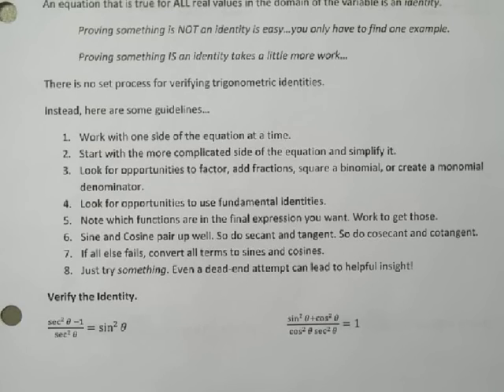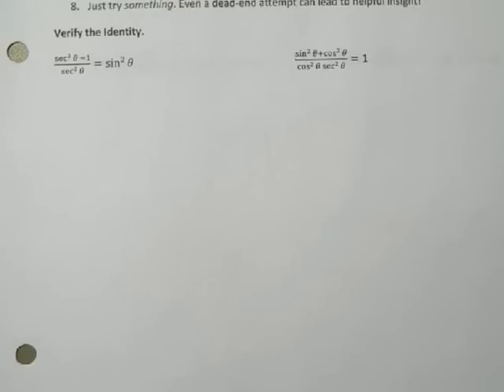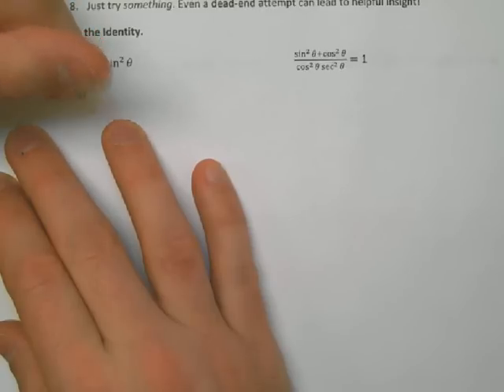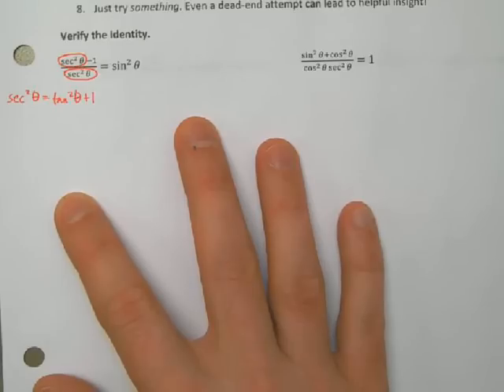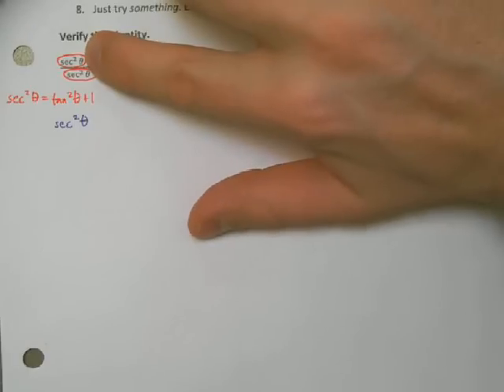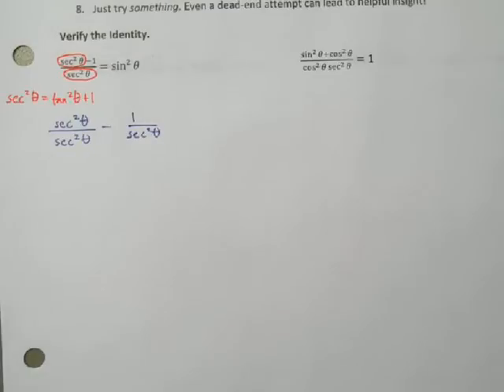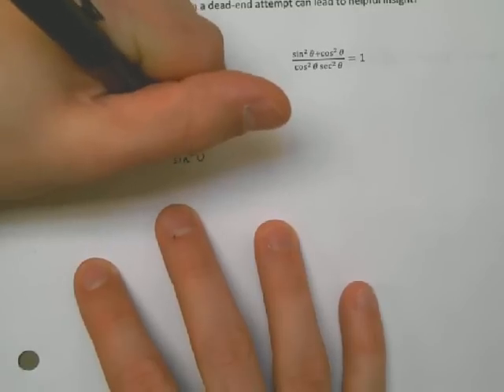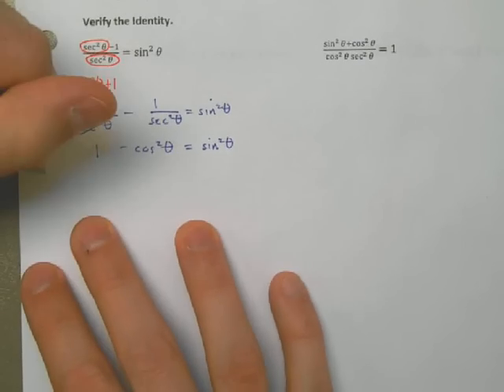Lesson 5.2, Video 2: Verifications that Involve the Pythagorean Identities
This video contains the first examples from Lesson 5.2. These problems are set up so that you can use one of the Pythagorean Identities right off the bat.